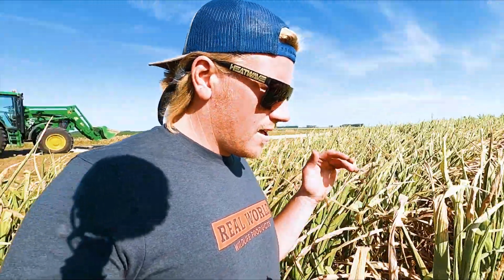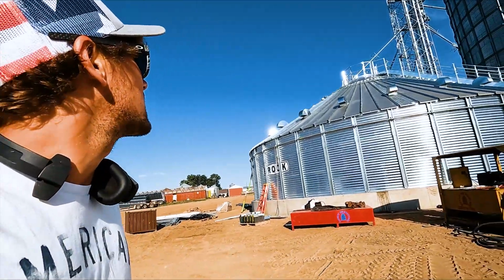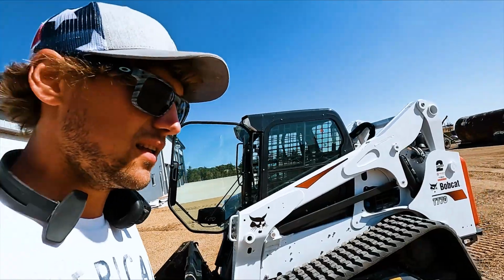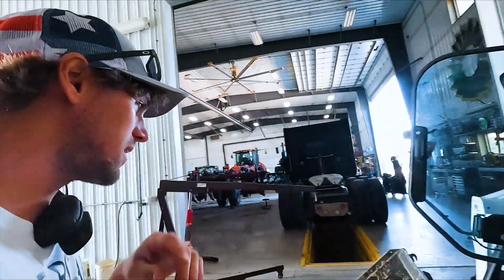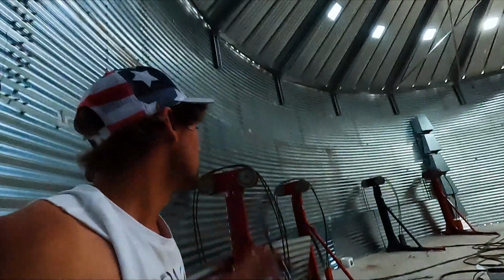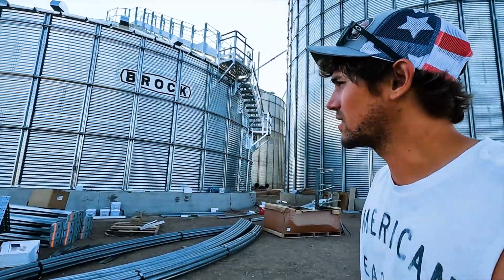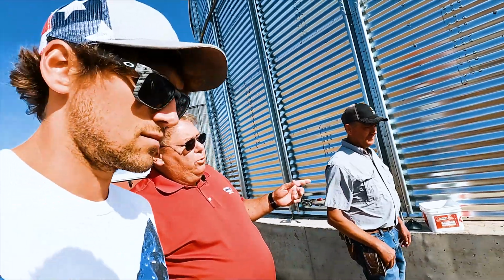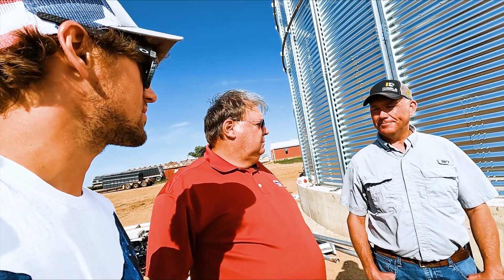Building Our 200,000 Bushel Brock Grain Bin!!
Want to know more about Brock Grain Bins? Check out their website here!

Our Address:
Larson Farms